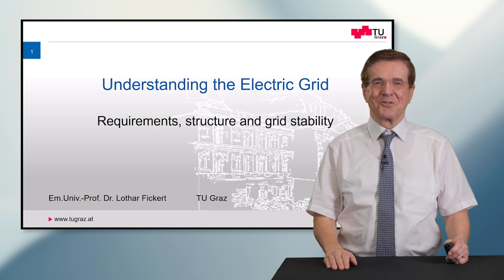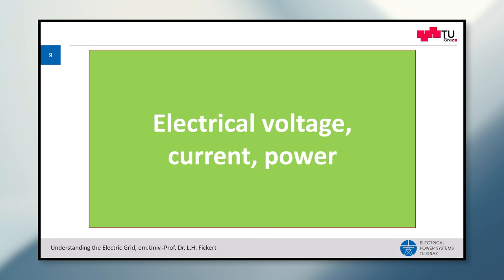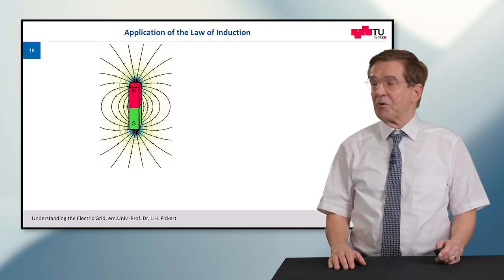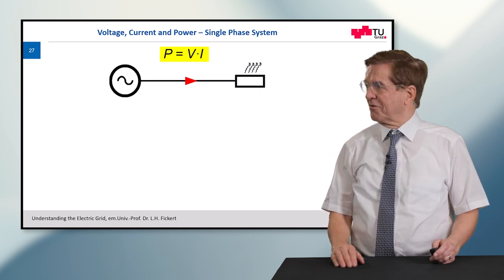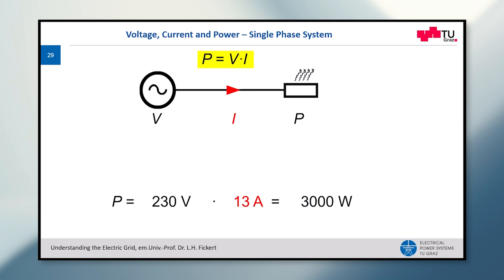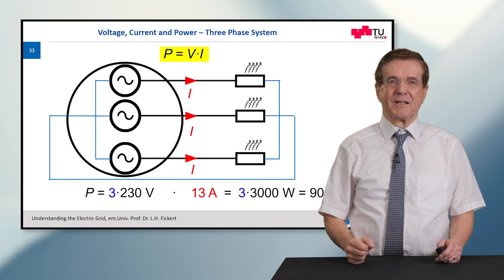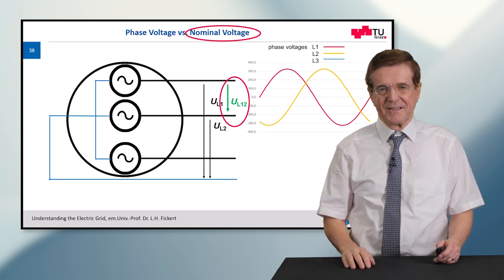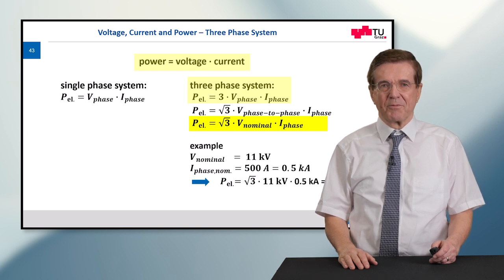Electrical power, current, voltage | iMooX.at